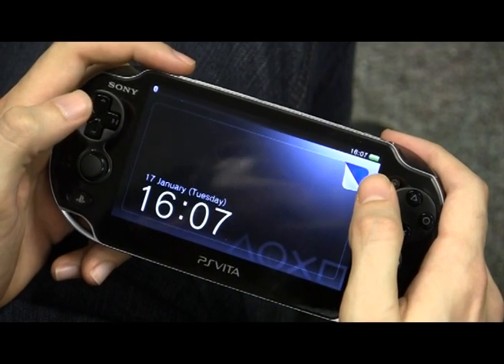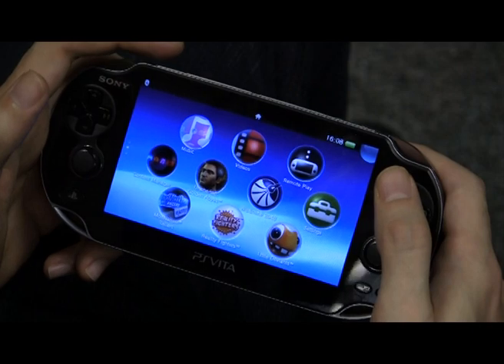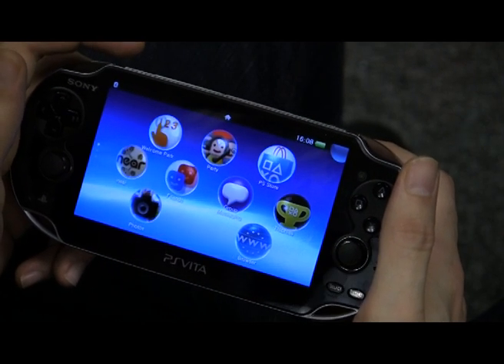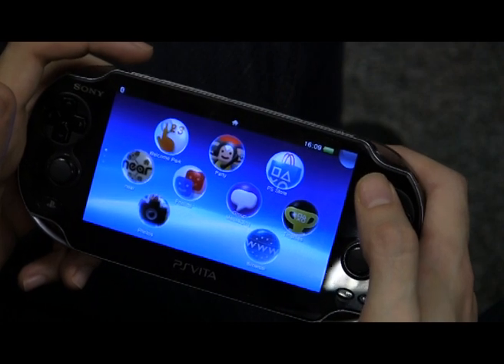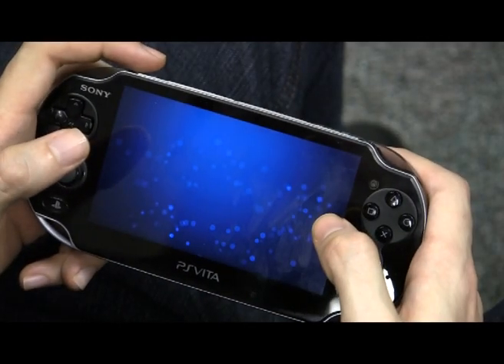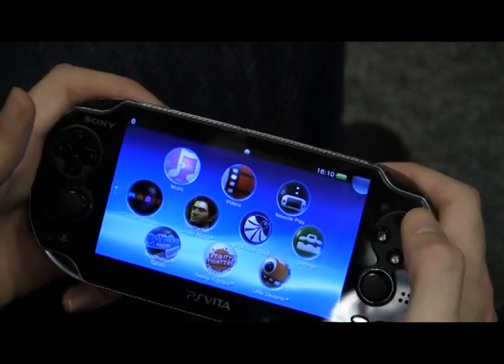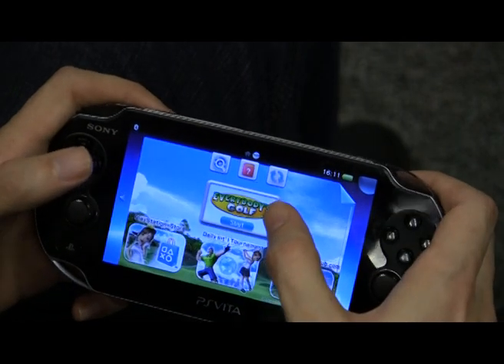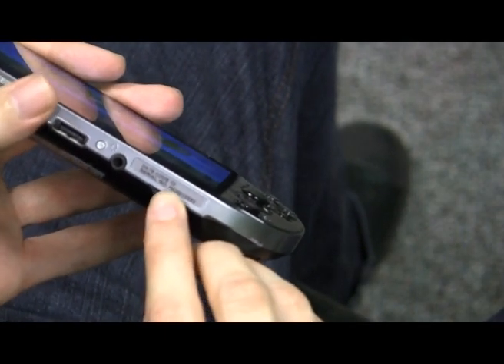PS Vita - Review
Review of the unit itself! It doesn't have a score attached but rest easy - it scored 531/600. That's enough for our esteemed It Almost Scored A Diamond Award award!